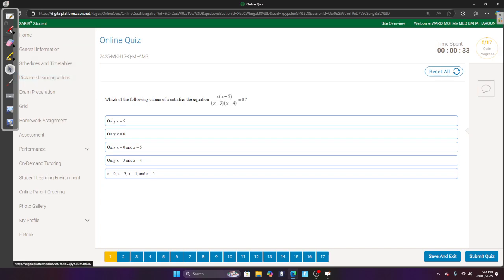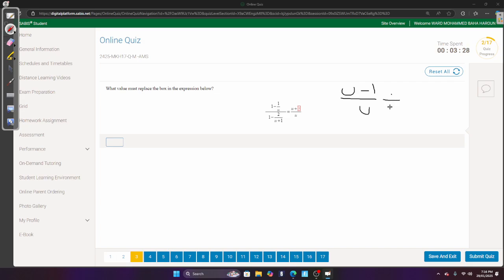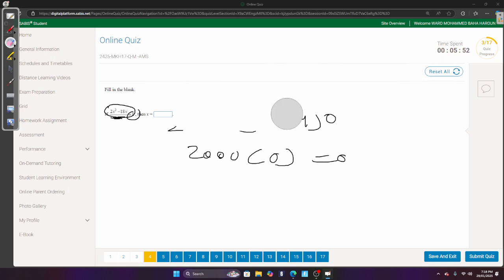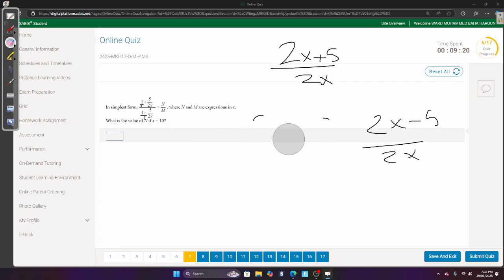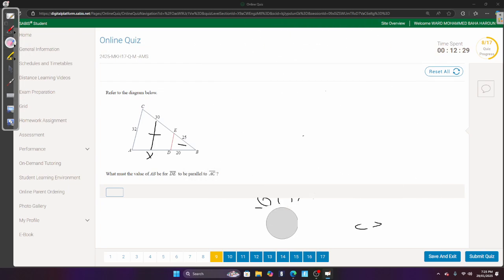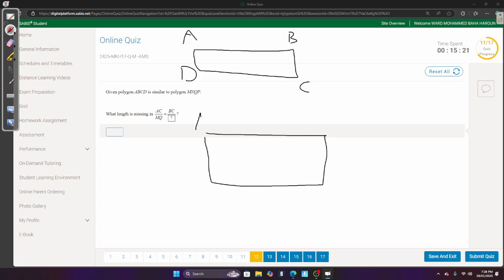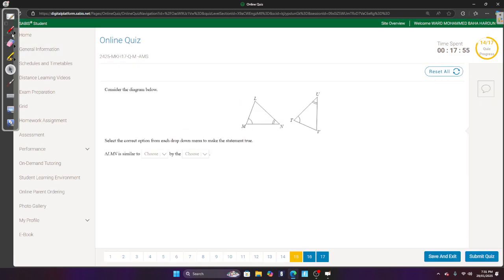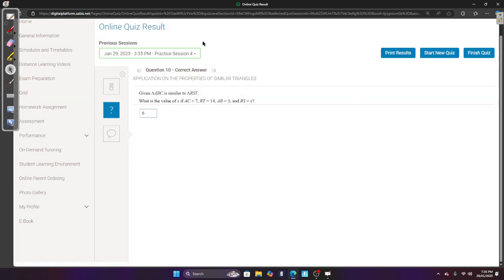G8 Math CA T2 W7 {By Ward}